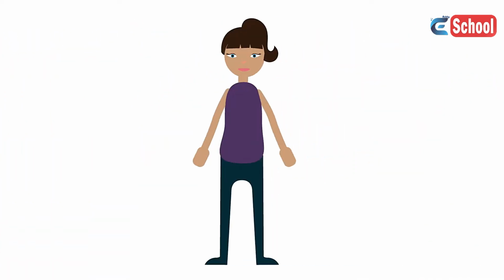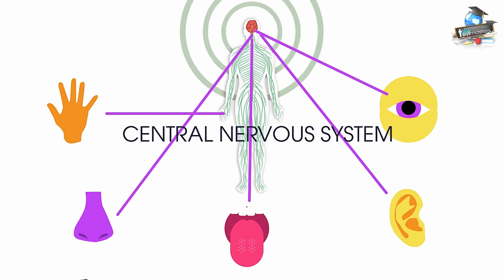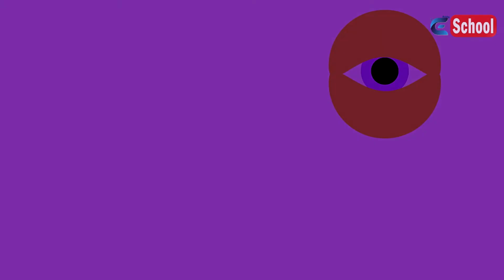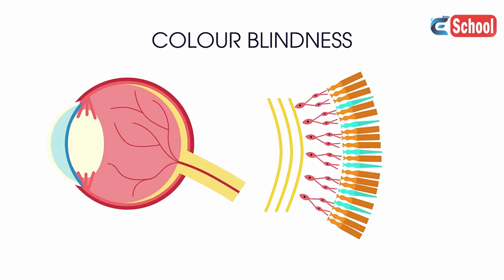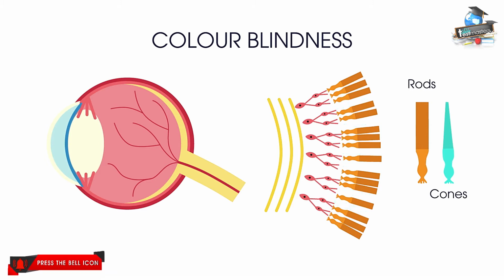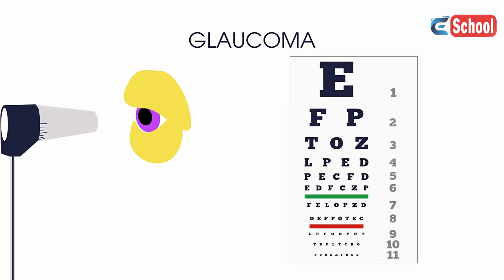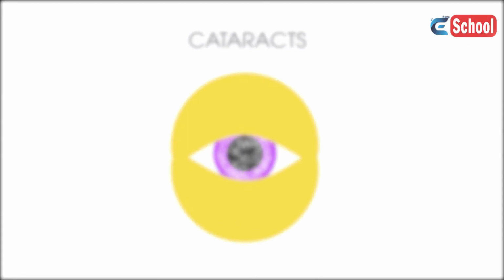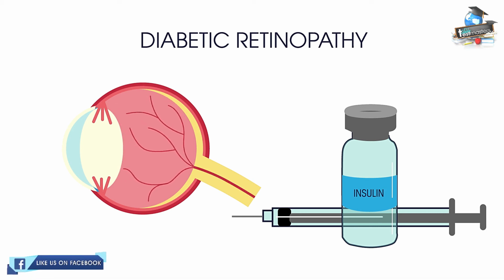Eye and four vision problems | Physiology | Biology | AddyESchool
All animals and plants are sensitive - they detect changes in their environment. This is one of the seven life processes. Any change that is detected is called a stimulus. If necessary, they then respond to stimuli in various ways. For example, if you are too cold, you may put a jumper on. Sense organs in animals have groups of receptor cells, which detect specific stimuli. Can you name some human sense organs and what they detect?

When the receptor cells of the sense organ are stimulated, they relay this information along nerve cells (neurons) to the central nervous system. There are different types of receptor cells which are sensitive to different stimuli.

Humans have five senses; sight, hearing, taste, touch, and smell.

Sight is the detection of light by our eyes. The different wavelengths of visible light give rise to different colors when interpreted by our brains.

This video will discuss four vision problems: color blindness, glaucoma, cataract, and diabetic retinopathy.

CREDITS
Animation & Design: Reshenda Wakefield
Narration: Dale Bennett
Script: Bethan Parry and Helen Stamp